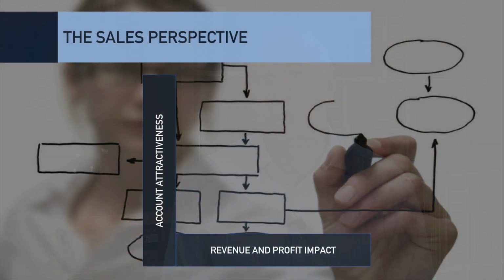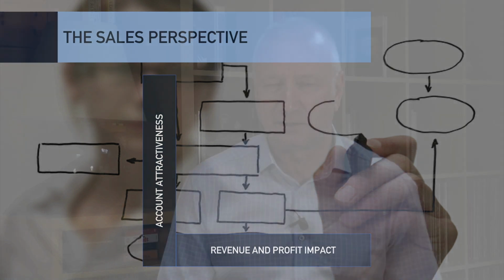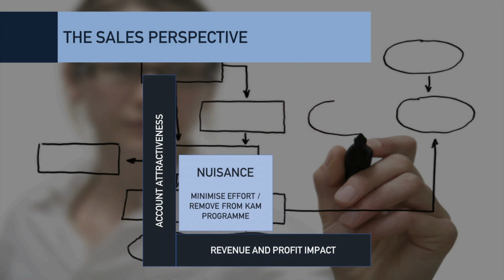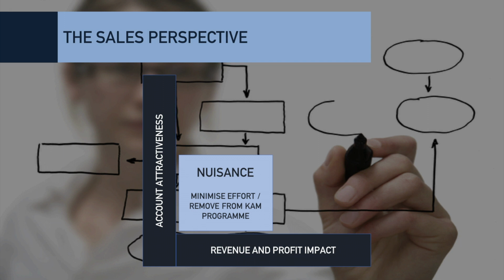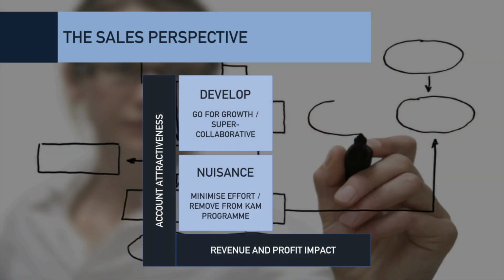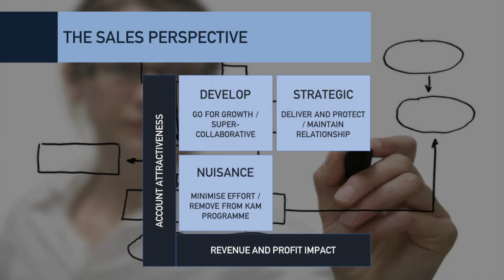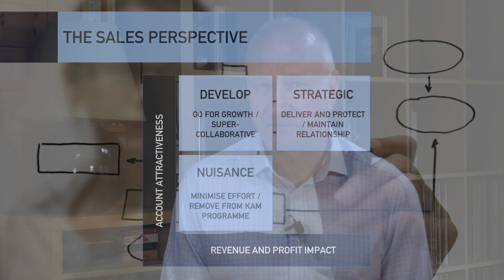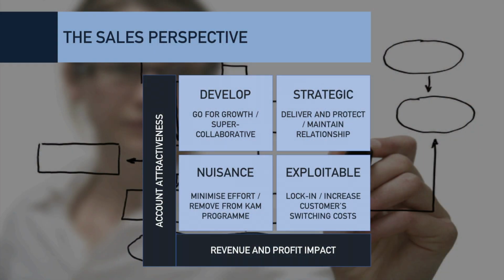Supplier Preferencing The Sales Perspective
David Atkinson explains the 'Supplier Preferencing' matrix and how it is used by Sales professionals in segmenting and prioritising their customers. This helps them decide which relationships are worthy of serious investment, and which ones are likely to generate little profit and may even be a nuisance to deal with.

It's useful for Procurement professionals to understand this Sales tool, in that it can provide clues to the likely relationship and negotiation strategies of the supplier.

This explanation is deliberately from the perspective of the selling organisation. Procurement pros should go on to think of how best to respond to their positioning by the supplier in negotiations.